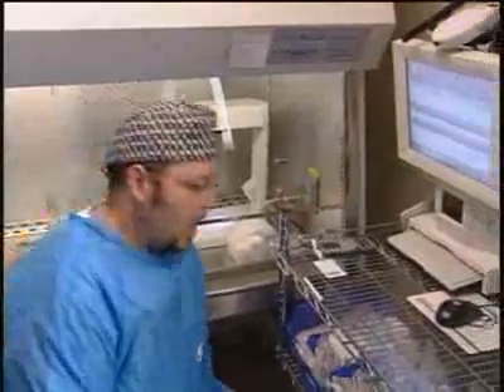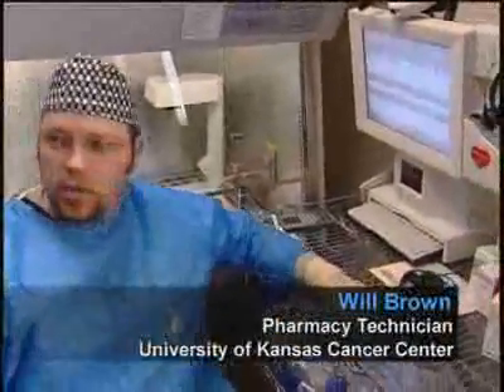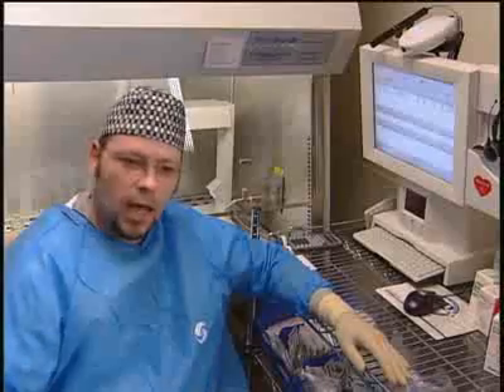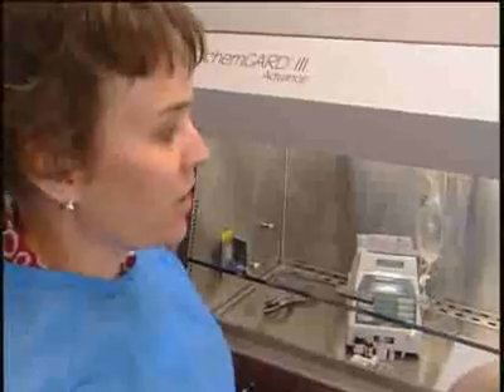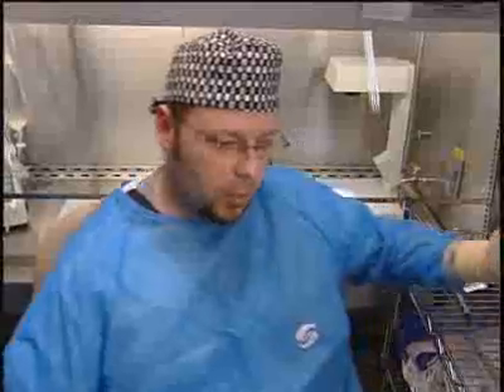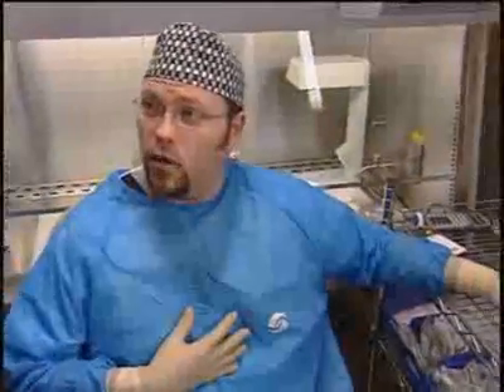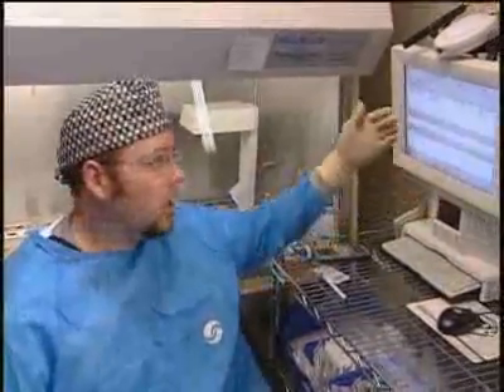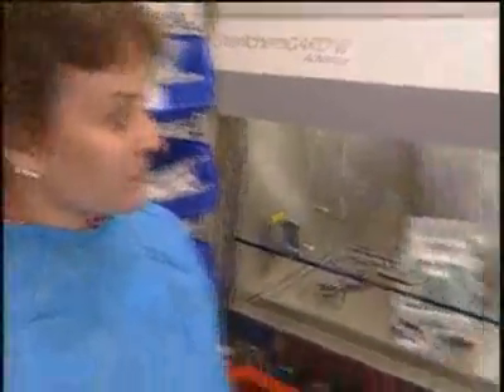Pharmacy Tech Discussing Telepharmacy for Sterile Room Med Prep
Pharmacy Technician at the University of Kansas Cancer Center explains how errors are reduced during the filling and verifying process using ScriptPro Telepharmacy For Sterile Room Med Prep.